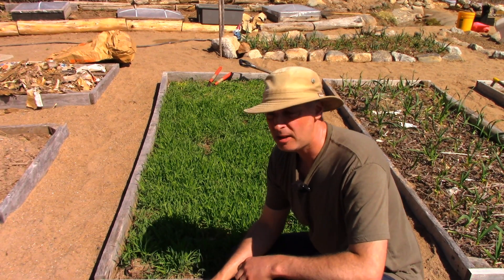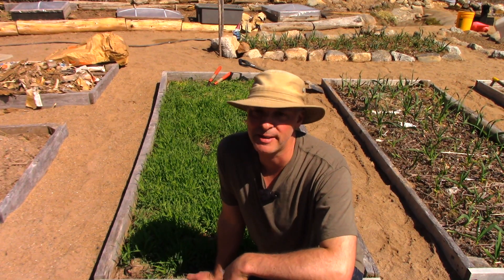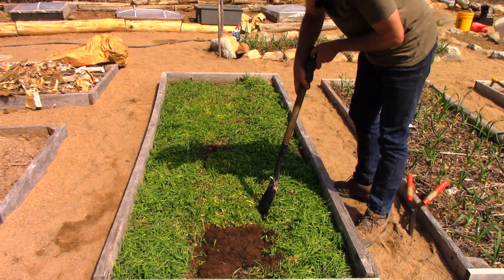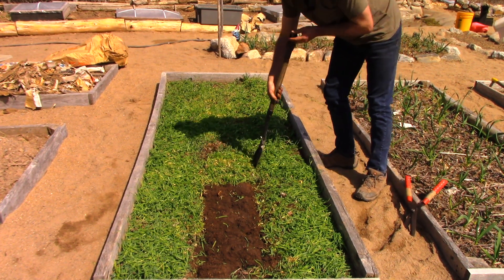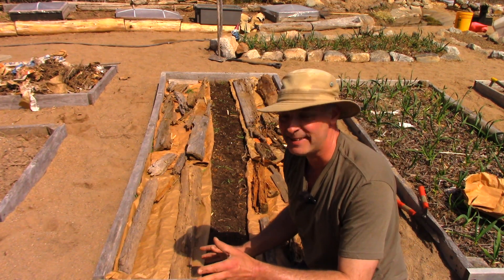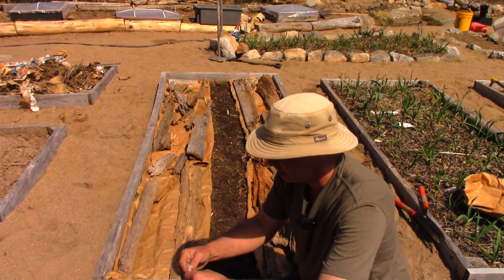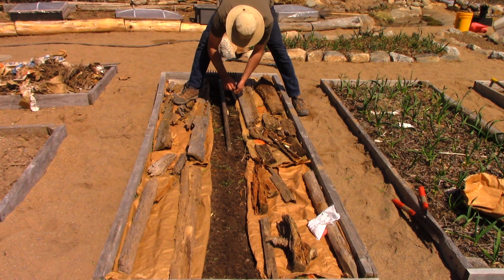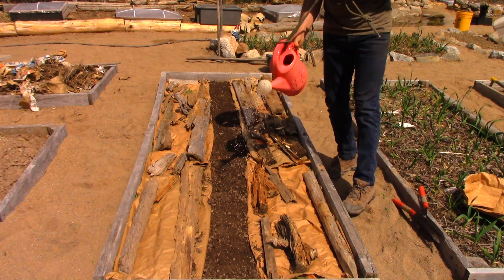A No-till Approach to Using Winter Rye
Winter rye is a popular cover crop, and it's a great way to maintain soil quality and prevent soil erosion and compaction. The catch it that you have to till it into the soil in the spring, otherwise your garden will become a lawn. In this video I show a way to deal with winter rye that does not involve tilling.